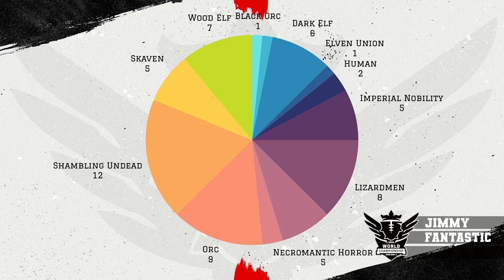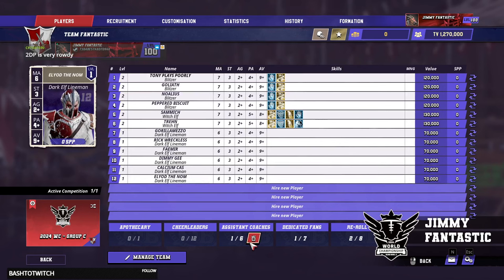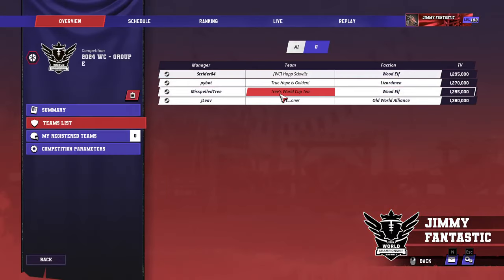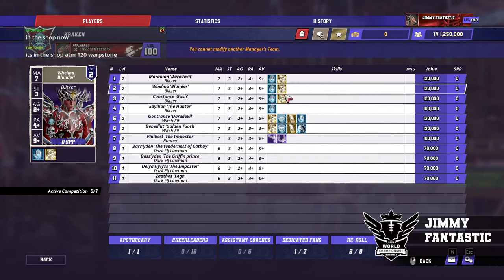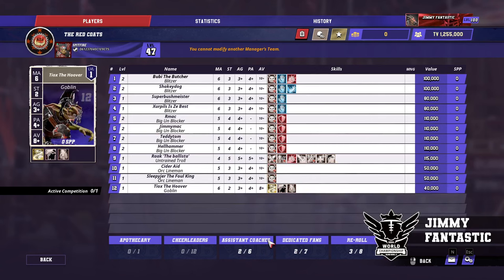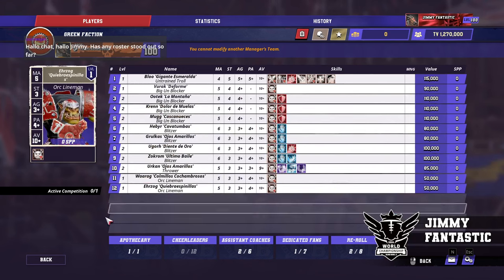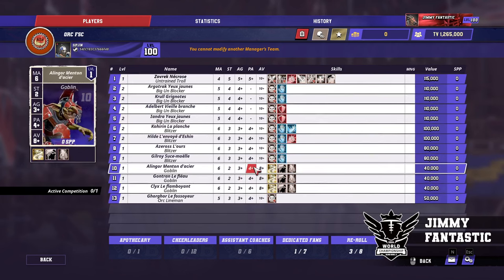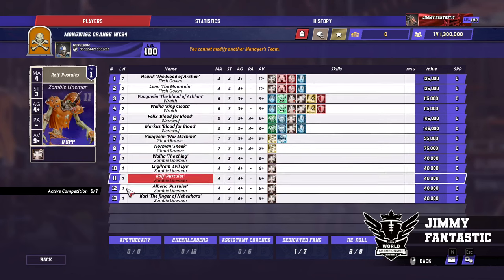Blood Bowl 3 - 2024 World Championship Teams Preview!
Glorious end of year tournament with a €8k prize pool!
A look at every team and every group!